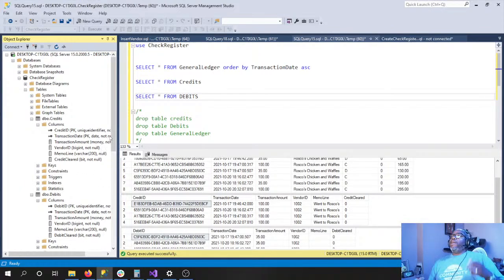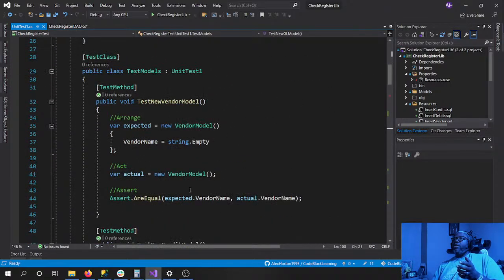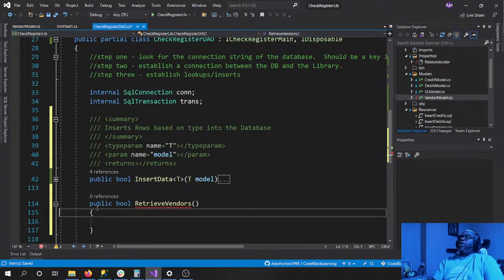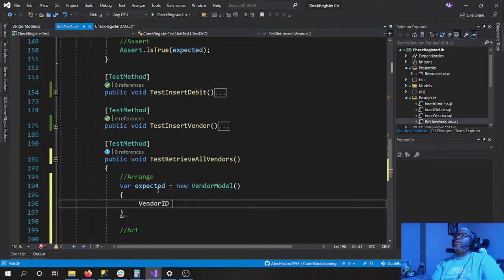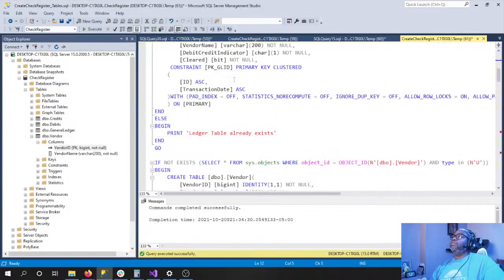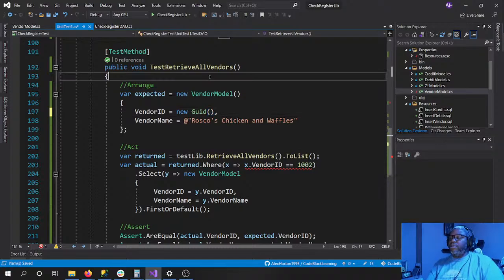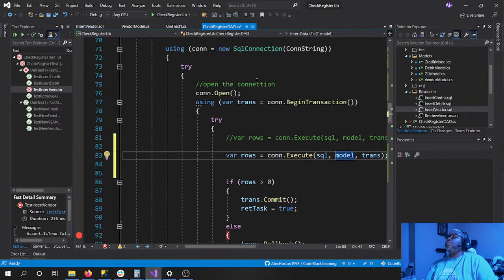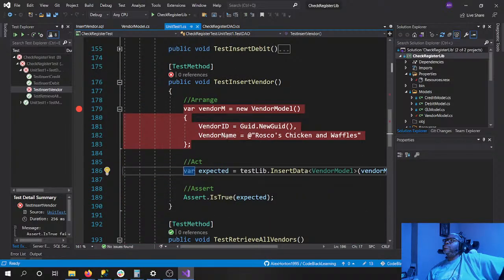Code Black/Capstone IT Training - October 20th, 2021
Continued development of our Checking Account Register program.
Trying to button up the DAO methods.  We need to create a lookup vendor method as well as a lookup GL method.  Let's do that tonight!

We'll also discuss the two Database Triggers I developed as well.

Tunes by the Lofi Girl (go sub!)